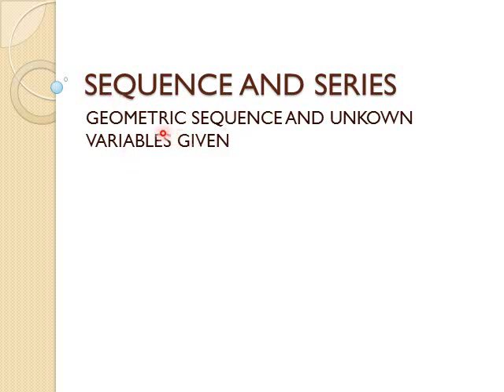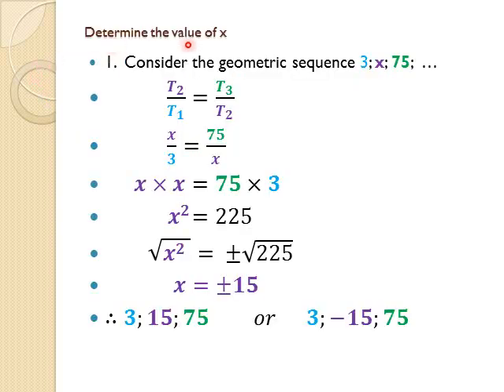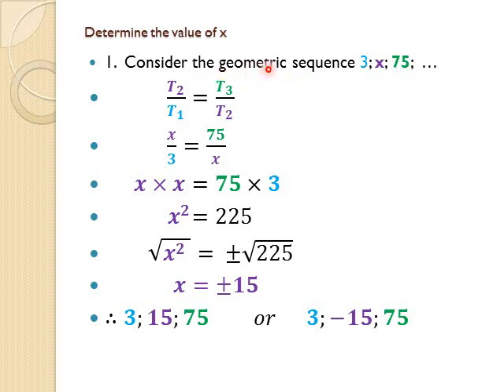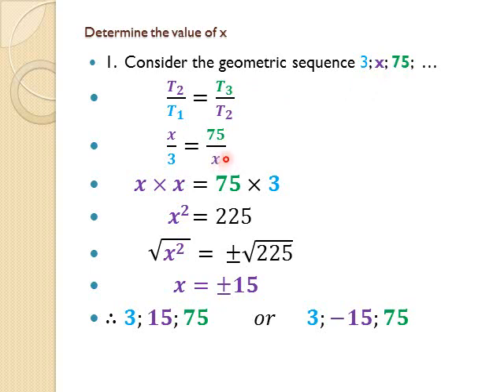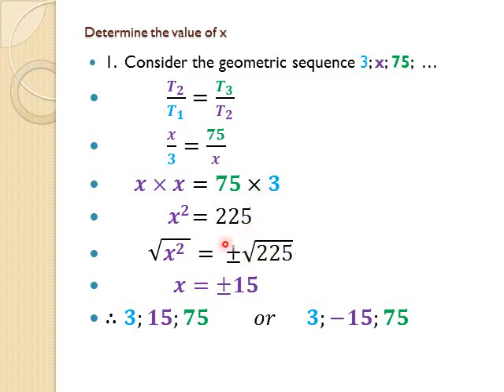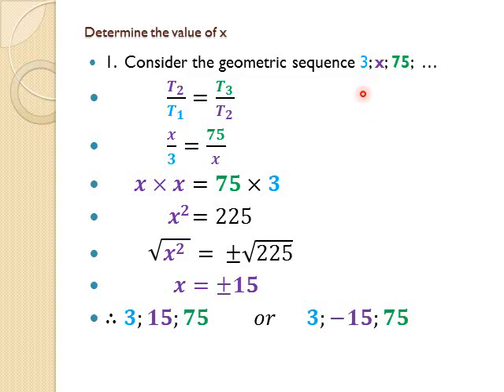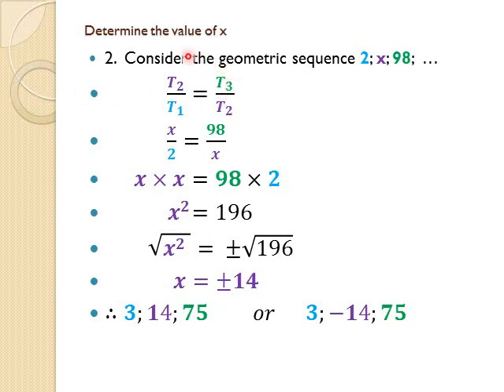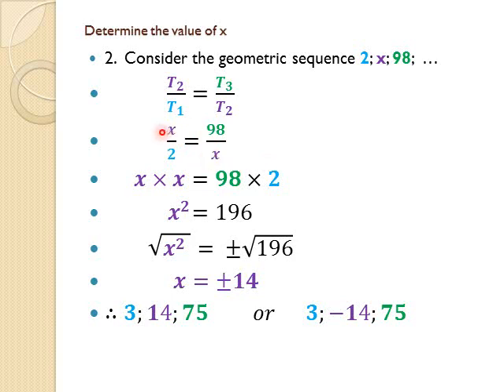1 7 Sequence and series: Geometric seq given with unknown variables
In this lesson we solving geometric sequence where one of the terms is an unknown variable (x)